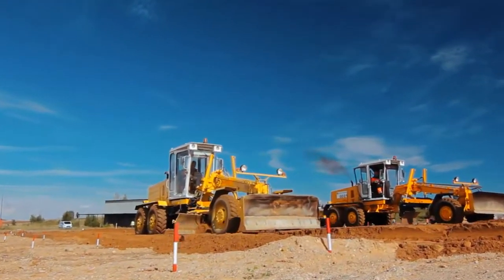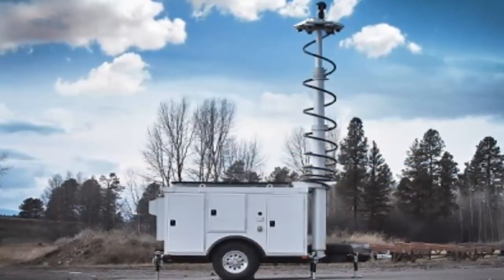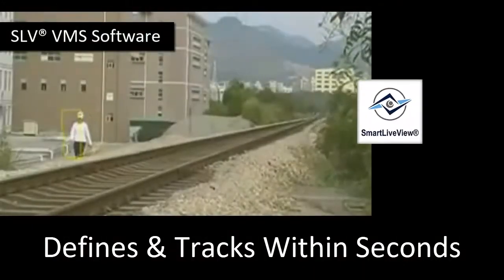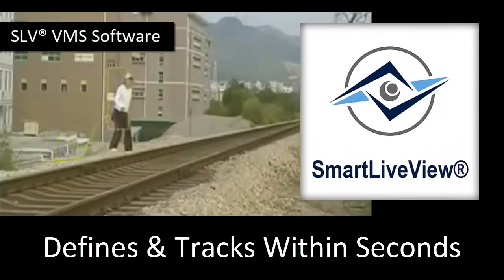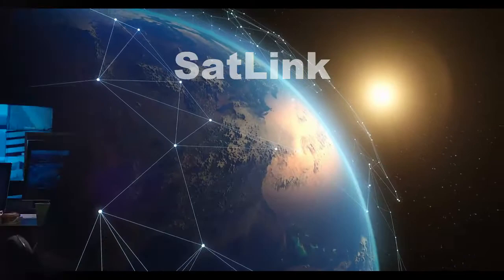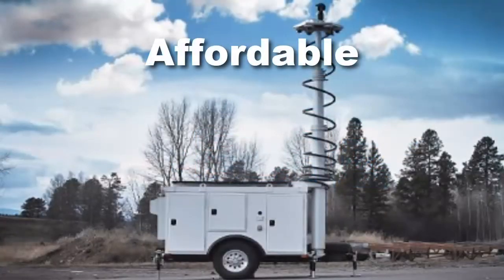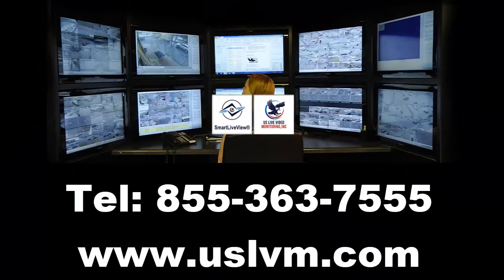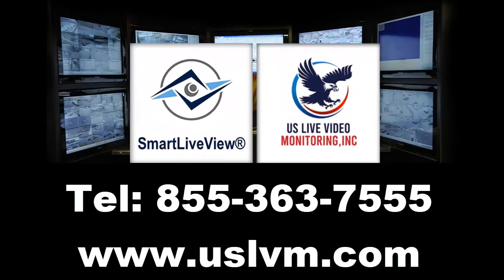uslvm mobile surveillance trailer